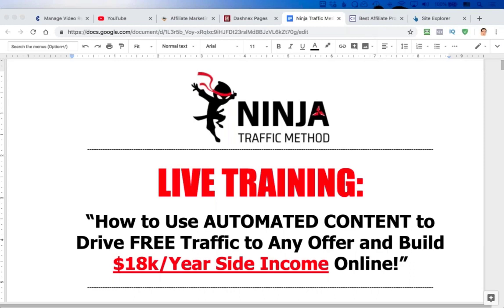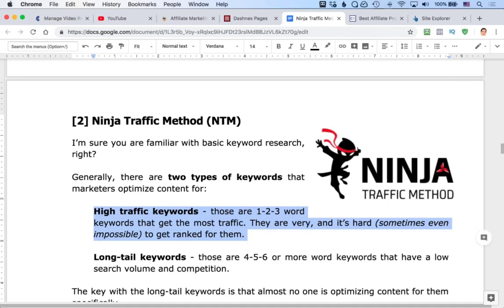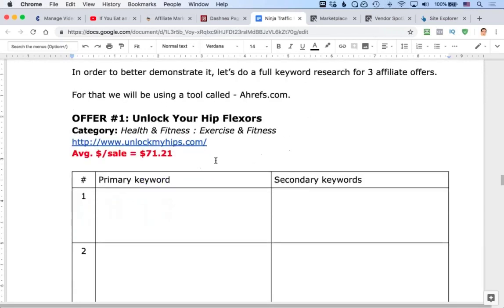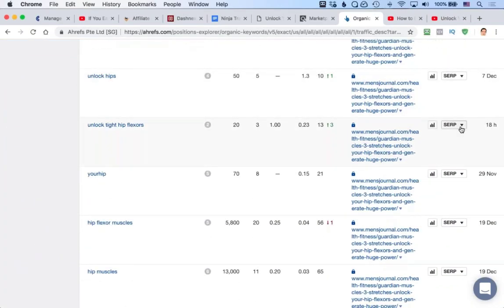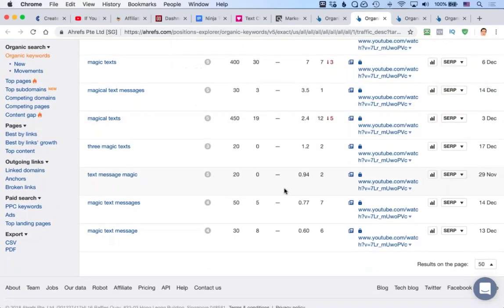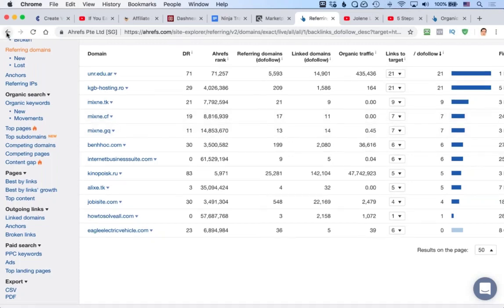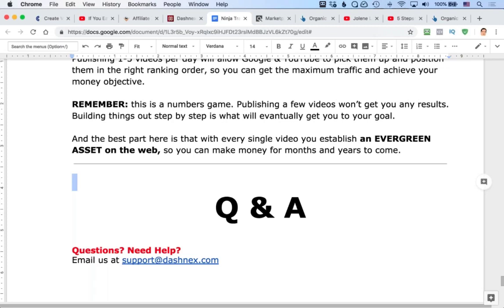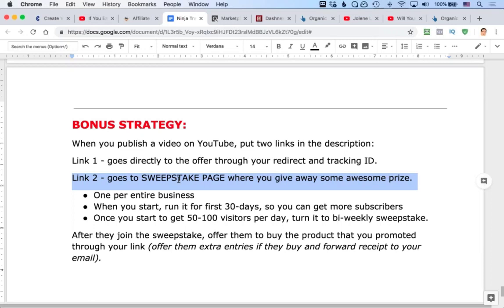Peter Garety Traffic Training